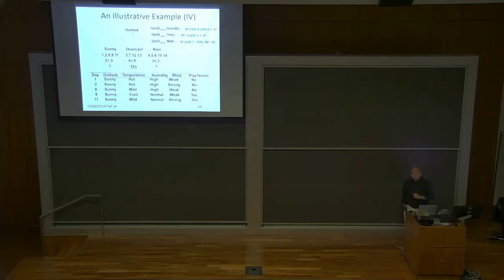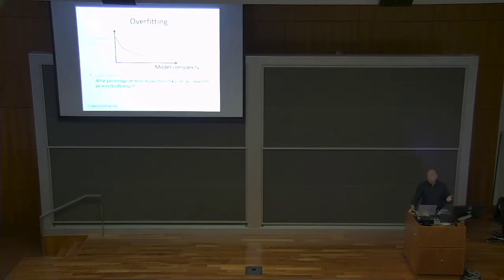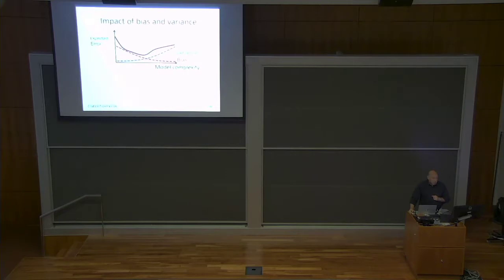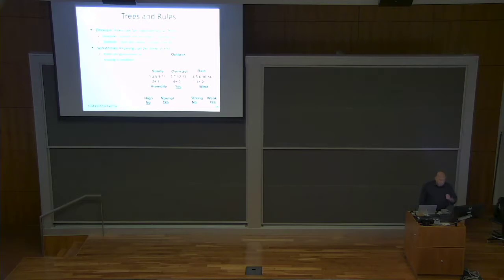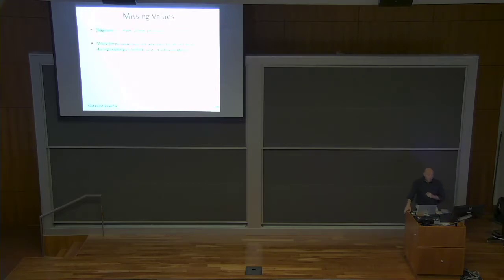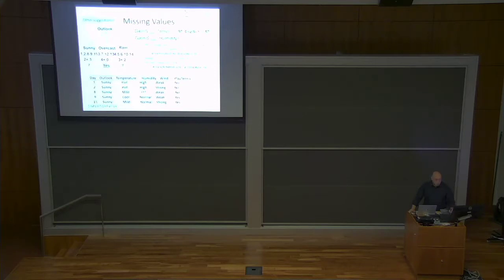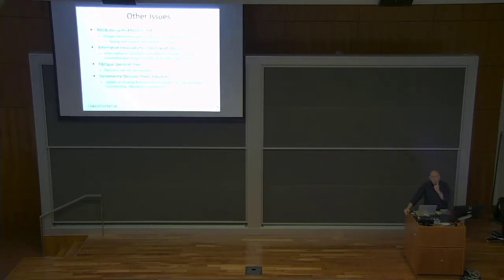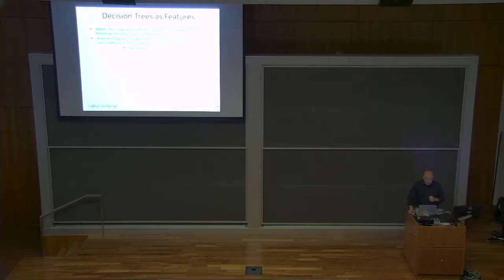Lecture #3: Evaluation (10/01/2018)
Lecture #3: Evaluation
CIS 419 2018C Applied Machine Learning on 10/01/2018 Mon